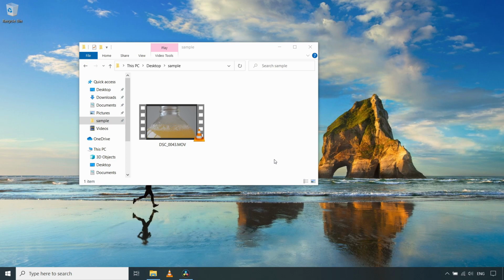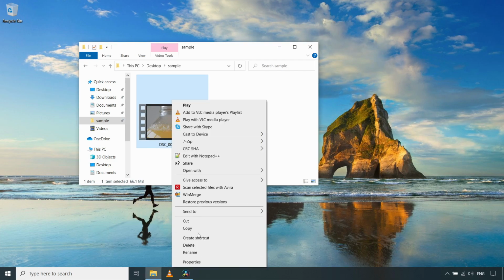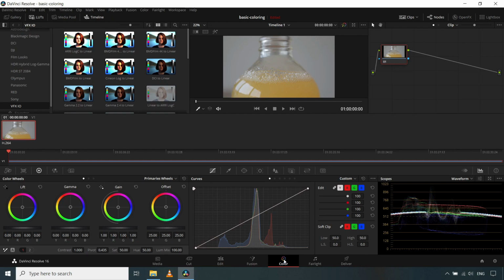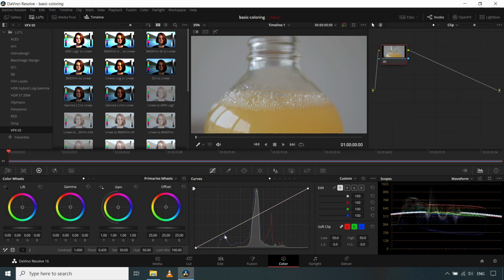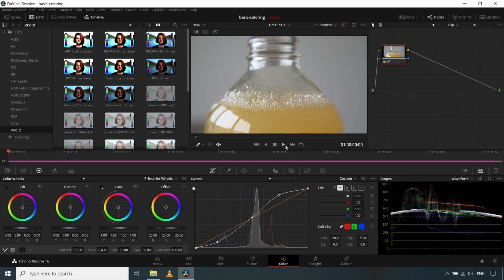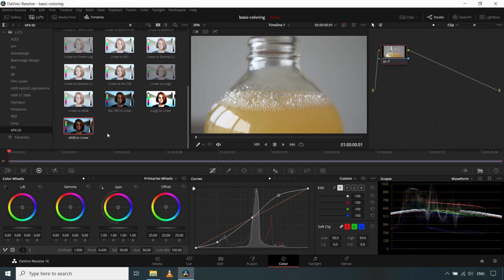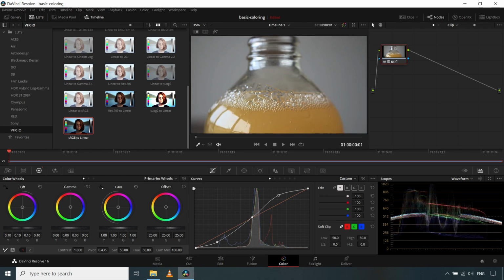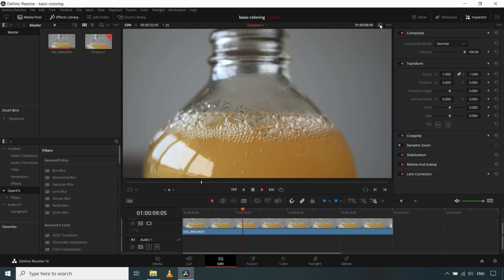How to colour grade video improve in 2 simple steps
This video shows how to improve video quality in 2 simple steps. Follow the steps using your favorite editing software to bring out the better videos quickly.

Sample Video recording: Nikon D5300
Edit: Davinci Resolve 16
Audio recording: Samson Go Mic
Screen recording: OBS
Workstation: Lenovo w530

Track-2: 21 Years
by Arulo